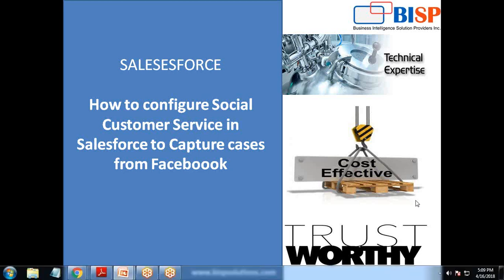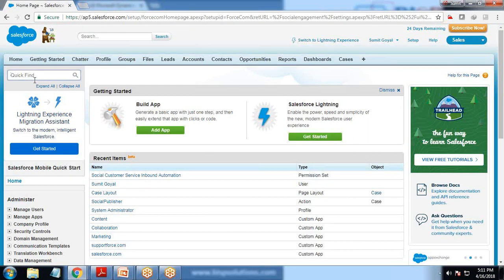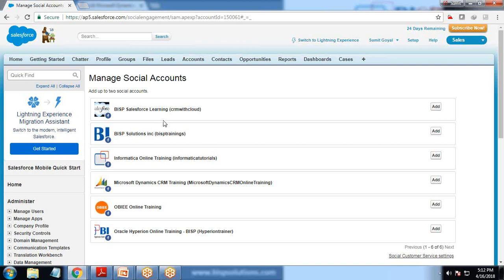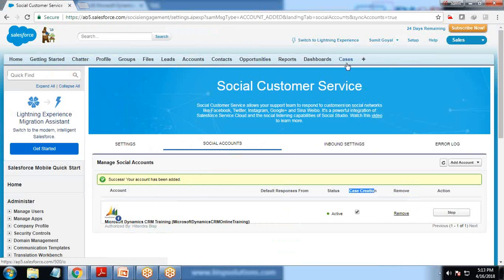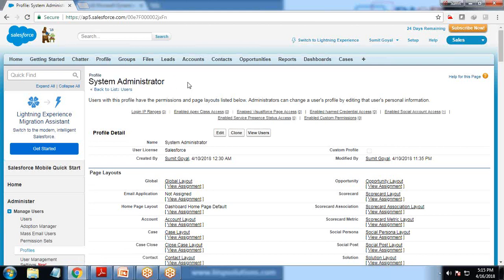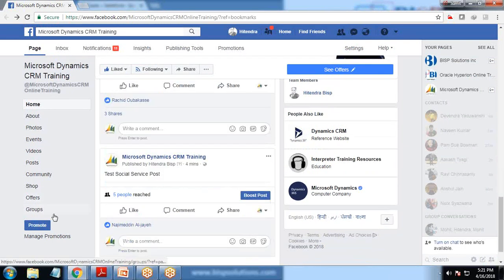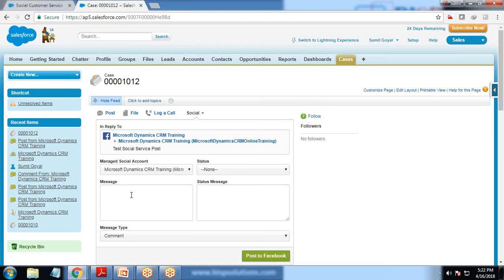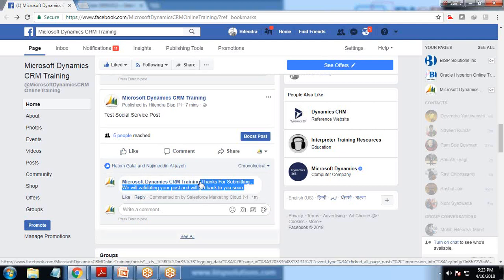Capture Cases from Facebook using Social Customer Service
This video is another one on our Salesforce Integration learning video series, through this video our experts will be going to demonstrate how to configure social customer service in salesforce to capture cases from facebook.